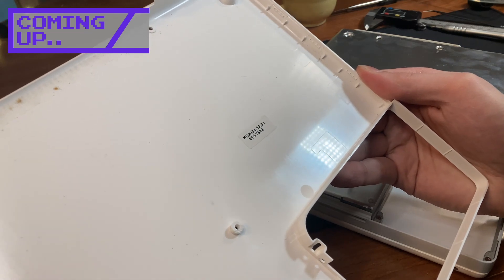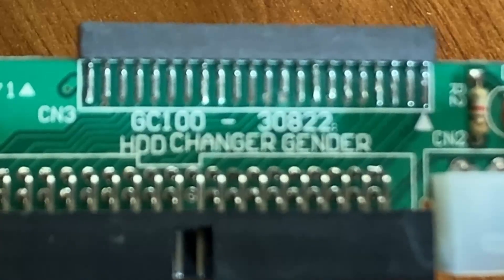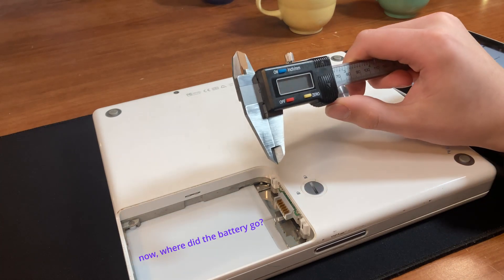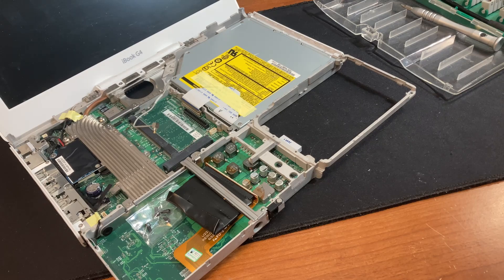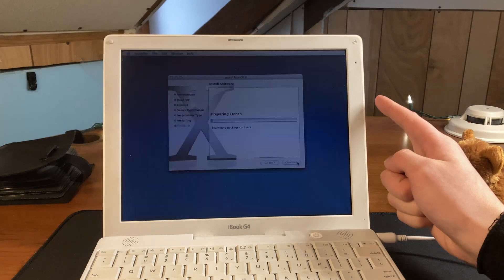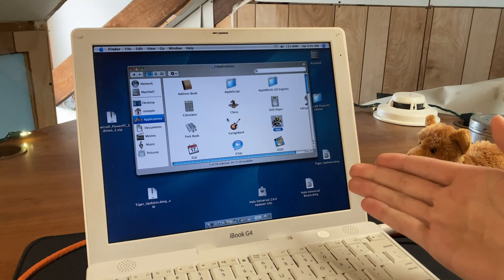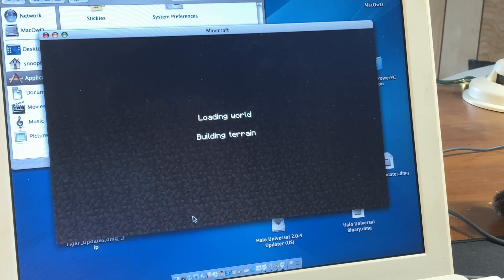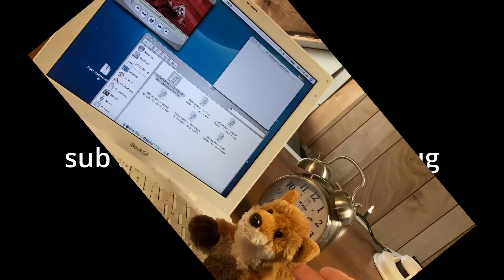The Fastest '04 iBook? Installing an "SSD" in the iBook G4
The intro is a complete ripoff of @ComputerClan 's which you can view here (or by also clicking the @ thing? idfk how these work)

While certainly not the fastest its definitely faster than most, in todays episode we upgrade an iBook G4 with solid state storage. Is it any faster? is it so fast it can beat a G5? Hell no but its definitely faster that the ""solid state storage"" that way in there before.. but how fast? Find out today!~

WindowsG Electronics: Season 2 Ep. 30
META II
~Snoopie